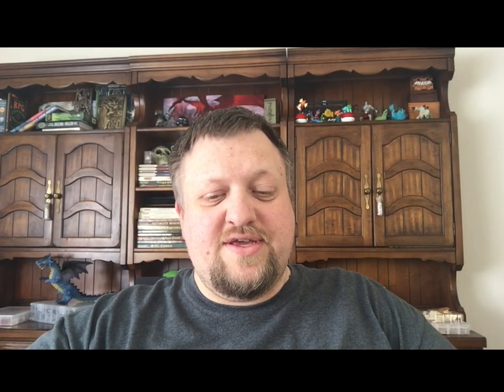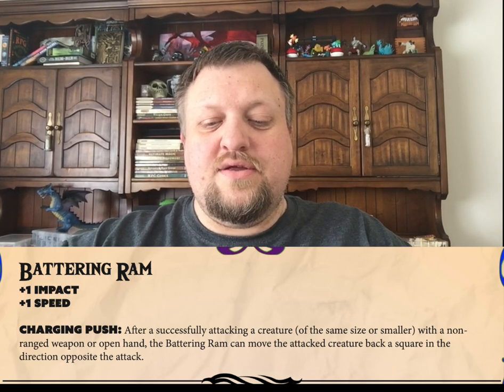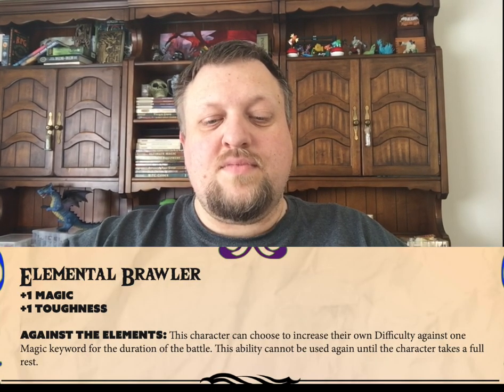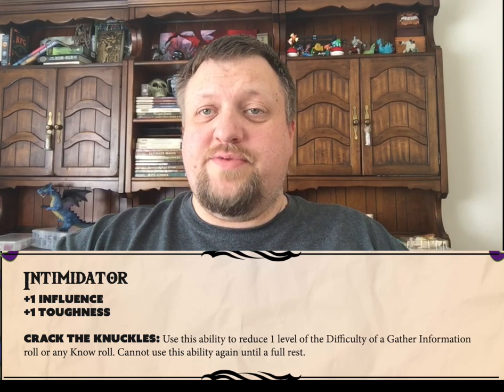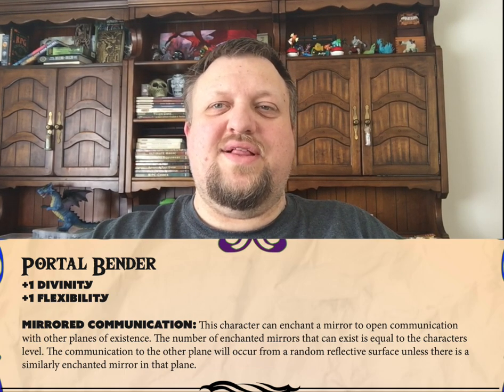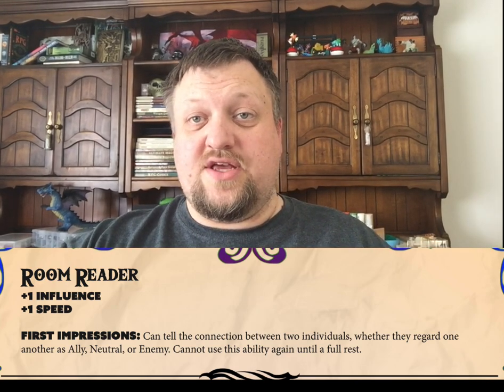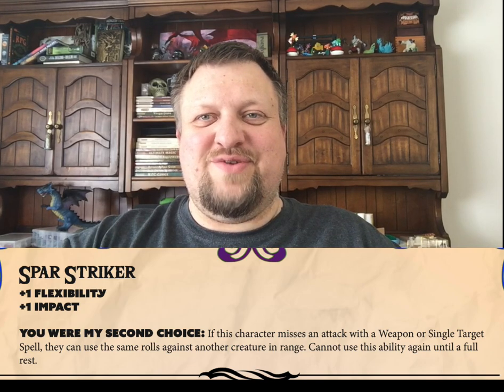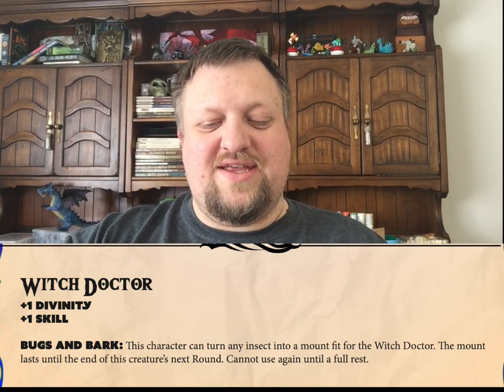Let's Make Our Own TTRPG - No 4 - Classy Classes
We are making our own games and you should totally make along with us!  Today we reveal our 45 classy classes with abilities for  F.I.S.T.S. and M.I.N.D.S.

00:00 Intro
00:58 Acrobat
01:22 Archive Mage
01:54 Artisan
02:08 Aura Clergy
02:28 Barbarian
02:50 Battering Ram
03:00 Blast Mechanic
03:12 Bullseye Arm
03:20 Carnival Caster
03:31 Charmer
03:43 Counterfeiter
03:51 Deep Root
04:06 Diplomat
04:22 Duelist
04:44 Eidediker
05:02 Elemental Brawler
05:22 Endurant Monk
05:38 Enigmatologist
05:58 Escape Artist
06:09 Field Manipulator
06:31 Gladiator
06:43 Guerrila Tactician
06:52 Inspirational Speaker
07:04 Intimidator
07:15 Item Tinker
07:35 Knowledge Brute
08:00 Library Guardian
08:17 Linguist
08:31 Micro Contortionist
08:49 Ninja Shadow
09:01 Portal Bender
09:33 Priest
09:49 Puzzler
10:04 Reflex Wizard
10:23 Ritual Dancer
10:53 Room Reader
11:18 Rune Fighter
11:30 Sacred Scribe
11:46 Scout Ranger
12:07 Smiting Hammer
12:40 Spar Striker
13:15 Summoner
13:43 Trapsetter
14:02 Winged Sandal
14:31 Witch Doctor
15:11 Outro